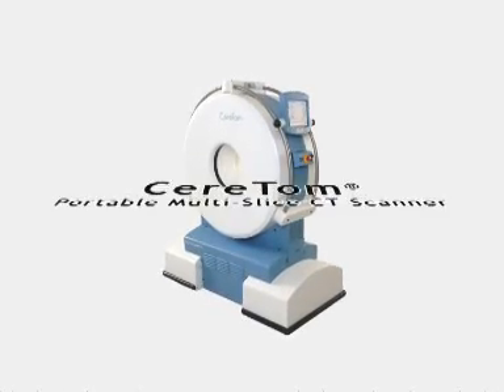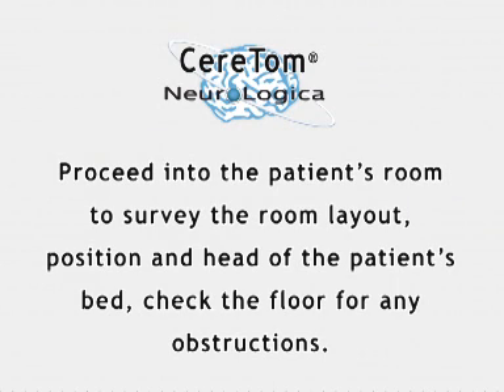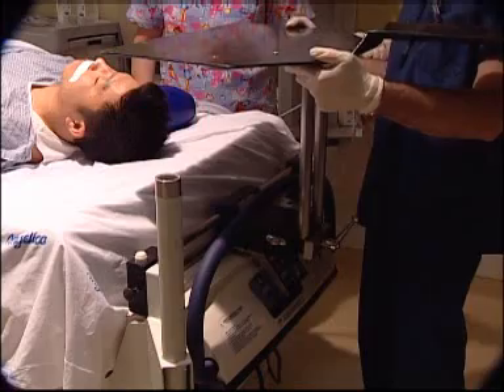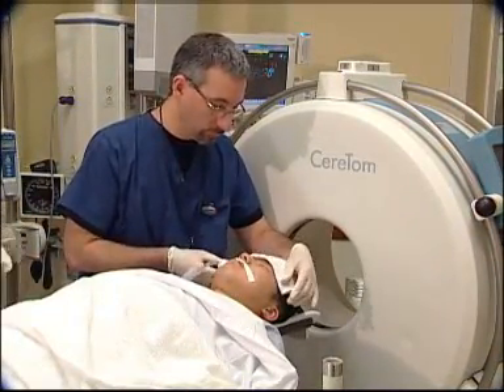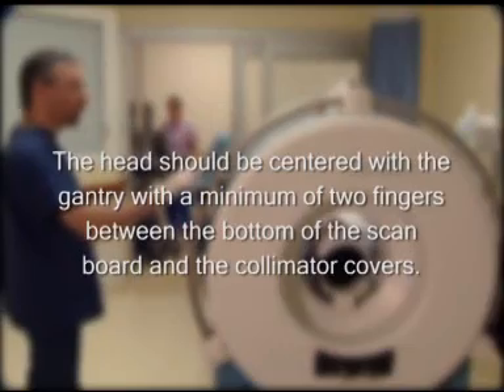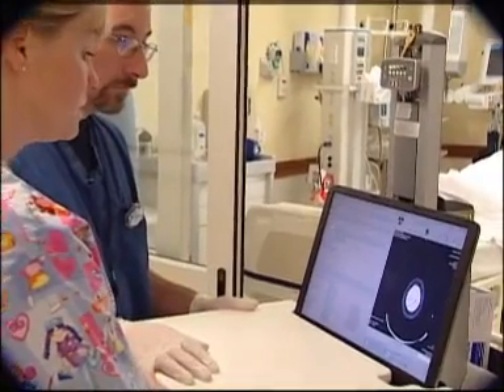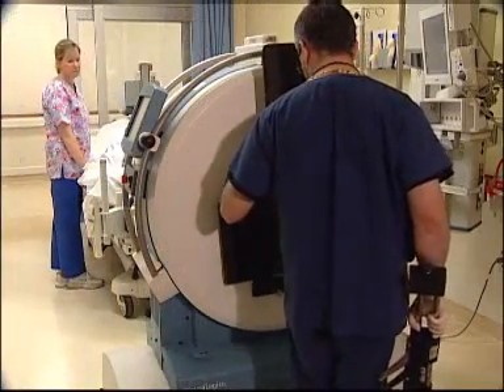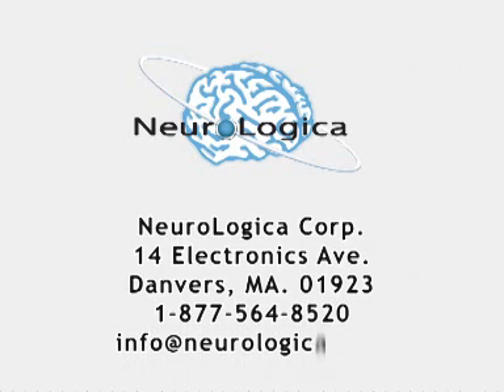CereTom in the ICU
Portable Multi-Slice Small Bore CT
8 Slice
Easy to Use
CT/ CTA/ CTP
Internal Lead Sheilding
Runs on standard wall power

The CereTom is a compact, lightweight, portable, high-speed, battery and wall powered multi-slice CT scanner optimized for scanning head, neck, as well as extremities